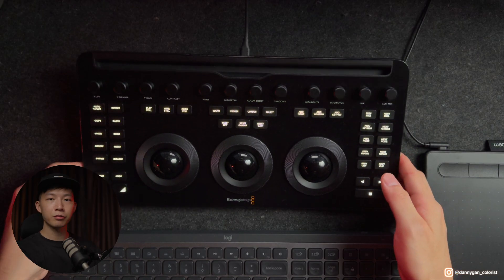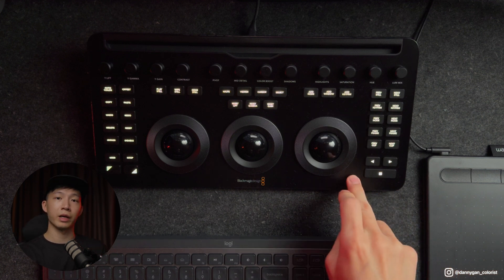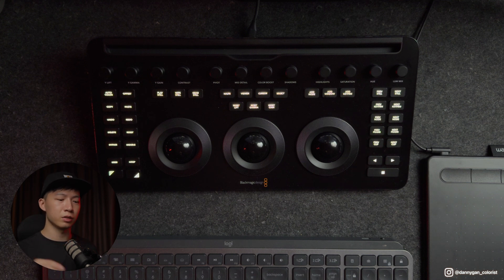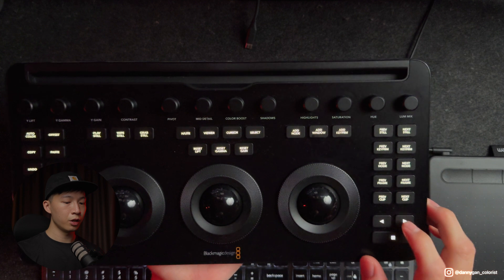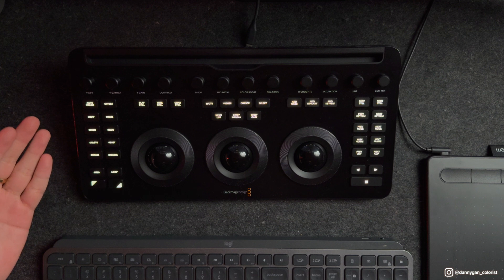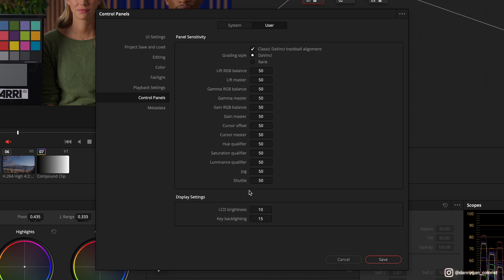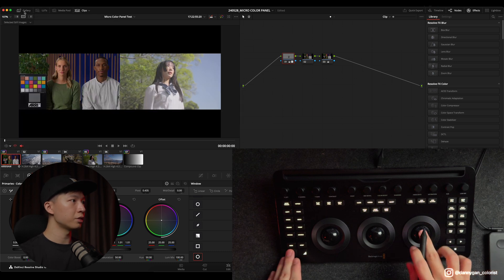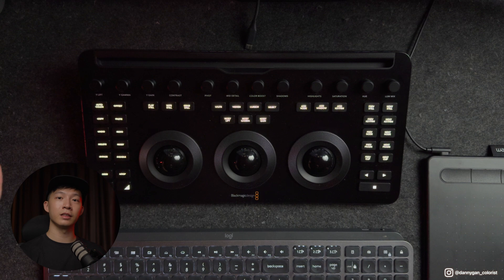Pro Colorist Reviews DaVinci Resolve MICRO COLOR PANEL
The new micro color panel for DaVinci Resolve has been released a few weeks back and I got the chance to test out one of the first units in my country. In this video, I share my thought about the panel after using it vigorously on commercial projects and tv episodic series.

Timecode:
0:00 Intro
1:14 Appearance
3:15 Wheels (Rings)
5:01 Knobs
5:51 Buttons
9:05 Shift Buttons
10:35 Issue #1
12:56 Backlight
13:34 Power Windows Issues
17:04 Conclusion
For the algo:
micro color panel
blackmagicdesign
davinci resolve 19
mini color panel
advanced color panel